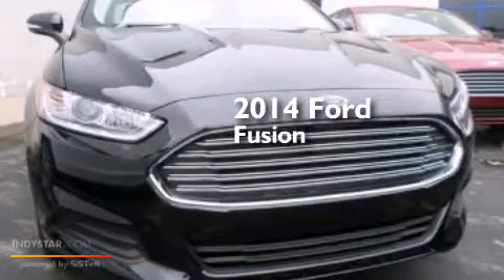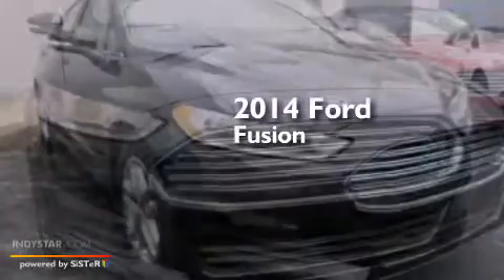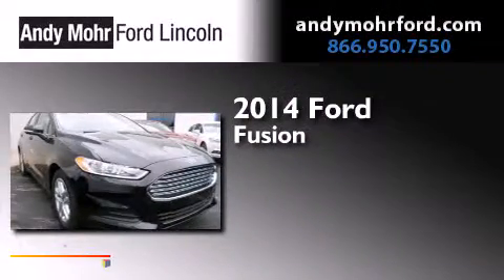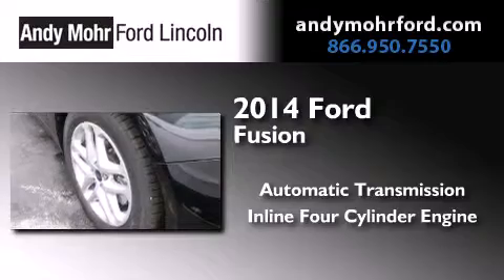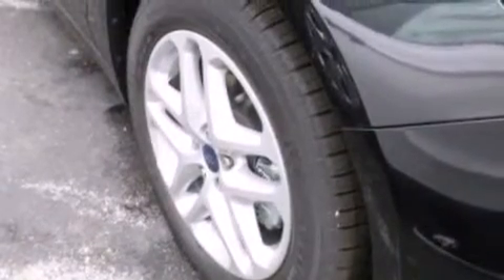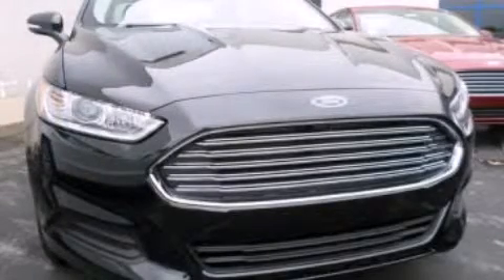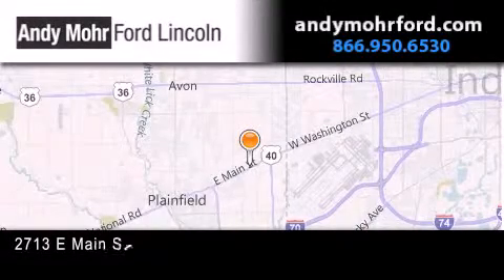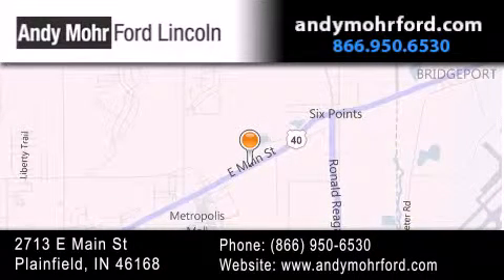2014 Ford Fusion Indianapolis IN 46168 C15094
We've been honored to serve the Plainfield IN area , we promise that your experience at our dealership will exceed your expectations ! Year : 2014 Make : Ford Model : Fusion Engine : 1.5L I4 16V GDI DOHC Turbo Trans . : 6-Speed Automatic Exterior : Black Interior : Charcoal Black Stock : C15094 Andy Mohr Ford Lincoln 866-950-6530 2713 E. Main Street Plainfield , IN 46168